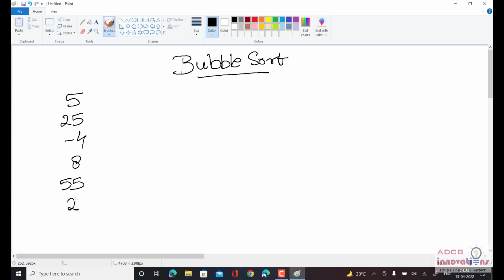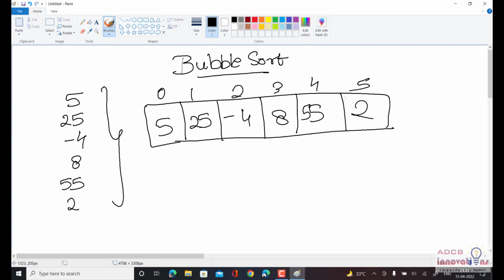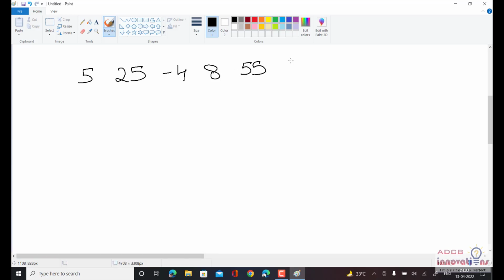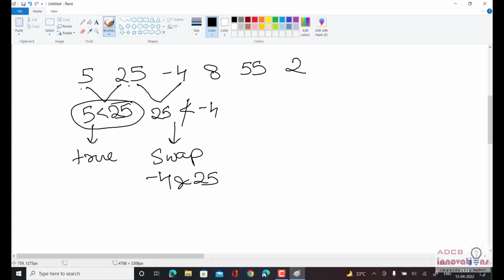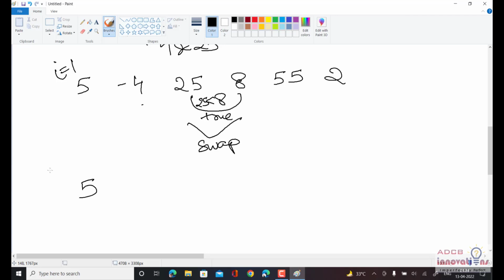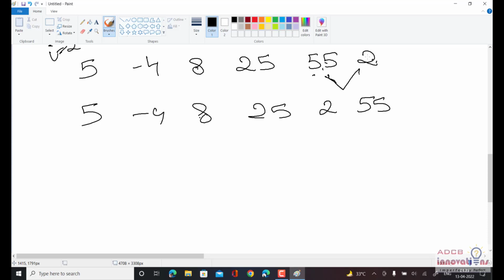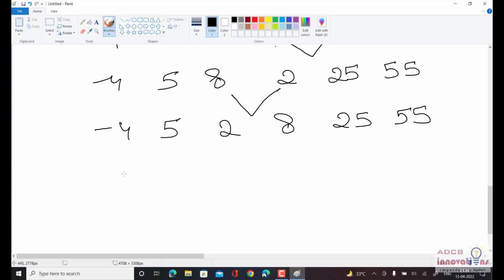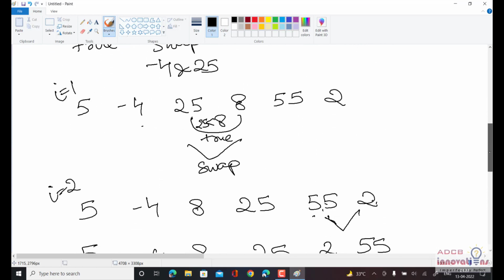Bubble Sort (Theory)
In this video we are going to understand the concept of Bubble Sort